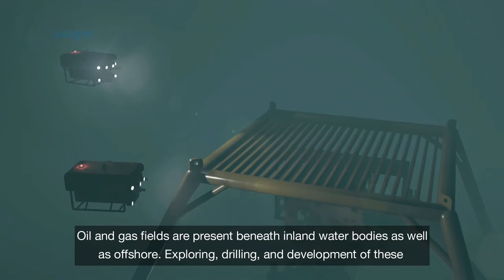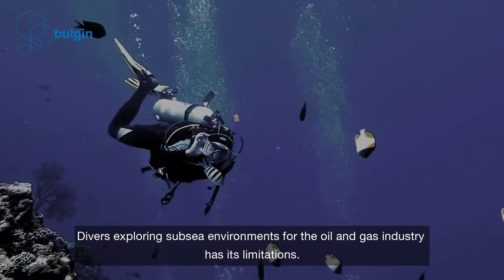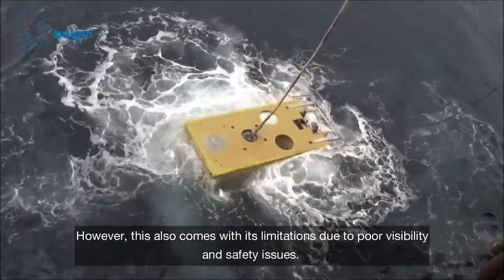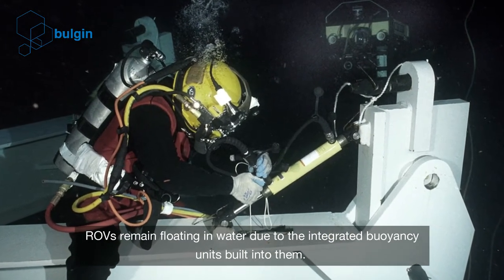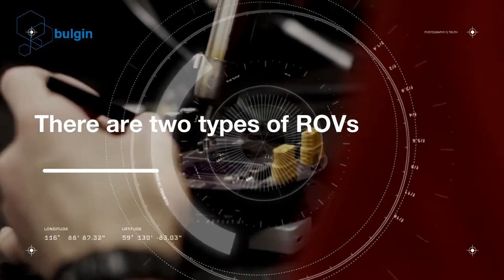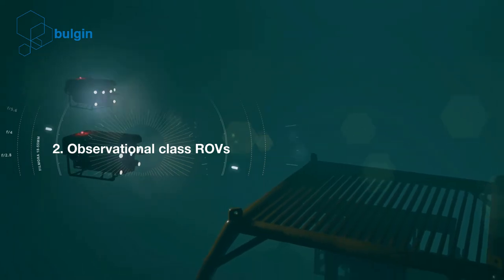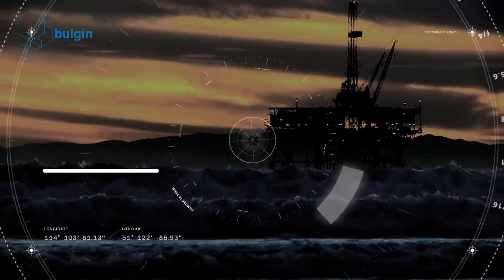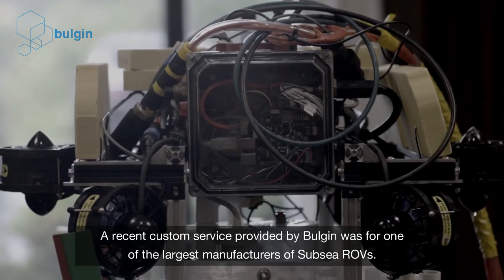ROVs in the Oil & Gas Industry